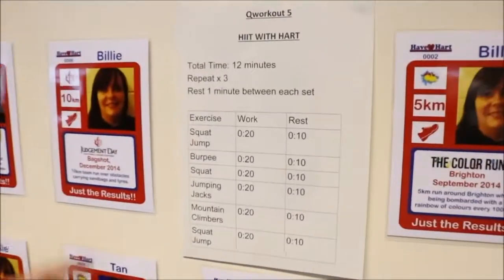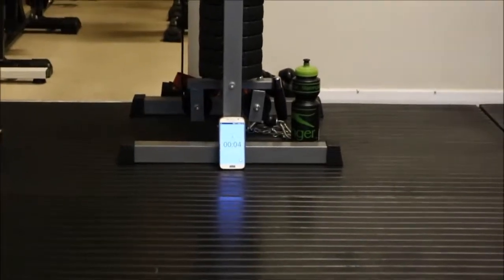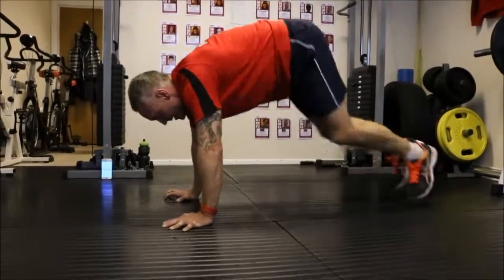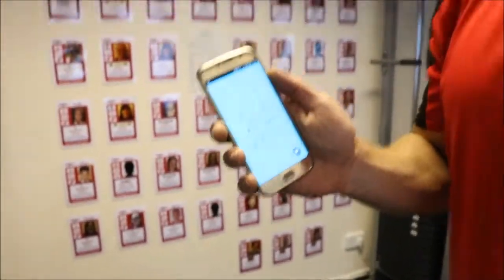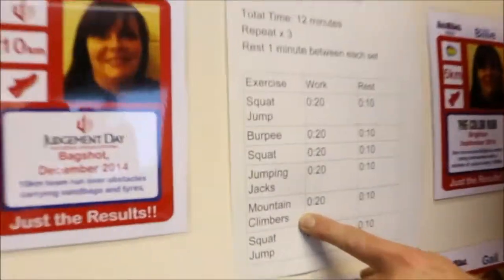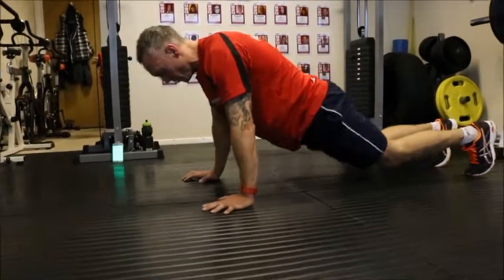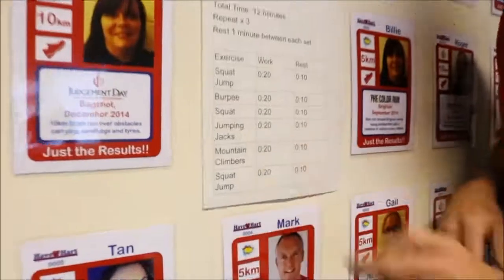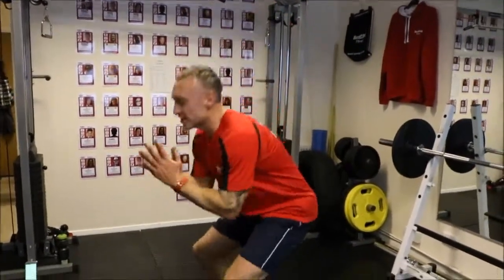How To Do A Quick Home Full Body Workout exercise Routine -Mens and ladies over 30 home workout 2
How To Do A Quick Home Full Body Workout exercise Routine.
Men's and ladies over 30 home workout
Quick and Sweaty HIIT Cardio Workout: Ladies and men over 30 Series is an explosive, high-intensity interval training fat-burning cardio workout that is designed to ramp-up the metabolism, engage all major muscle groups and ignite weight loss potential for lean results in a short space of time.  Get ready to sweat and fight through the burn with Have a Hart fitness training.
Each  exercise is done for 30 seconds, with 10 seconds of rest in between a full body-toning experience from top to bottom! Top fitness experts coach you through your experience providing modifications for each move to fit all skill levels. You will need a  mat, a towel and a bottle of water to complete this routine. Take this workout with you anywhere and be your best in just minutes a day!
How To Do A Quick Home Full Body Workout exercise Routine 2